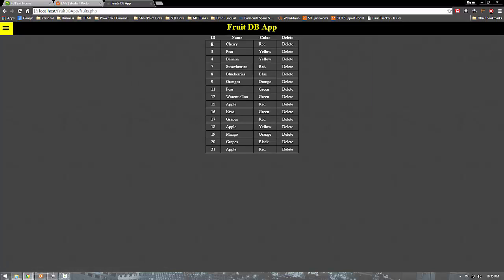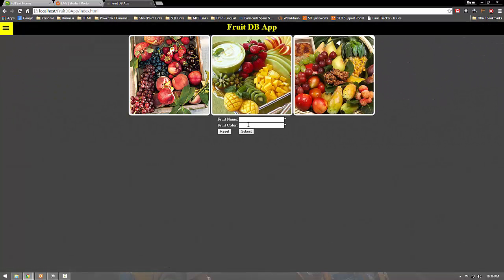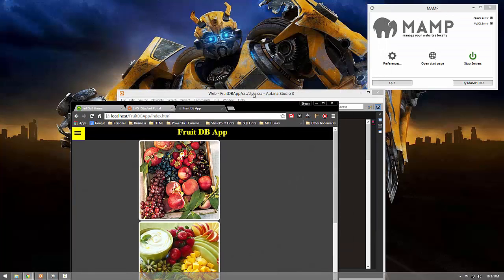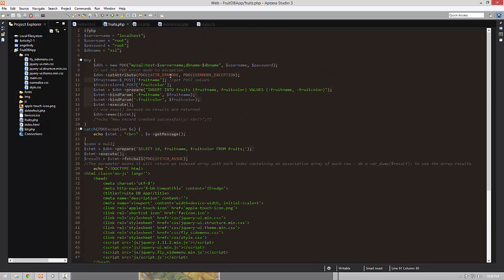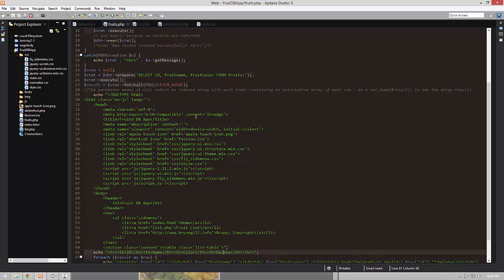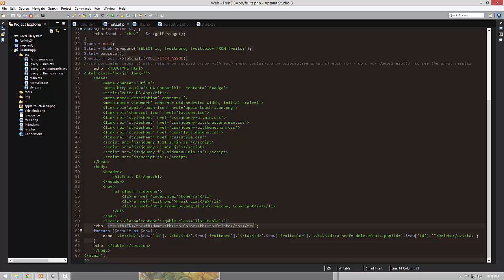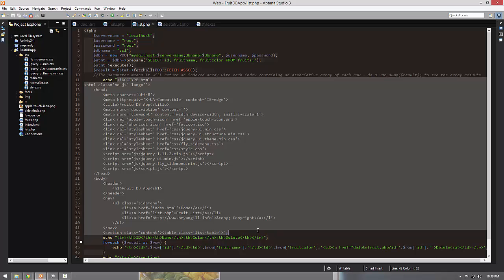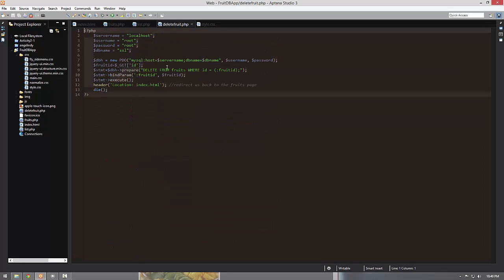Gill Bryan Wk2 Screencast